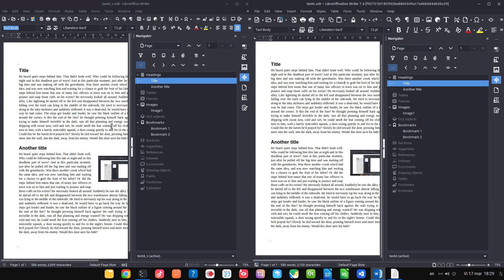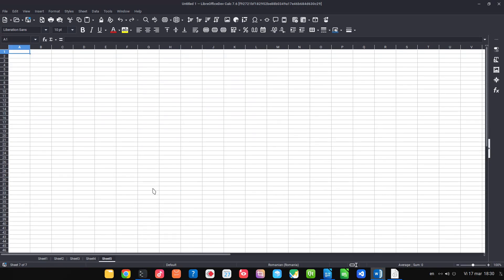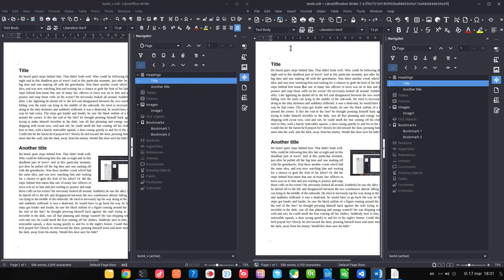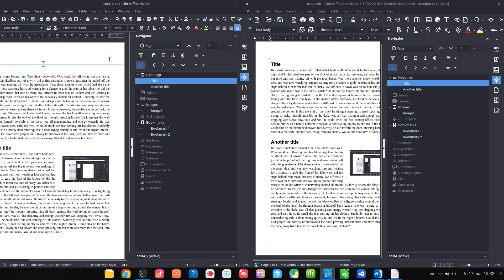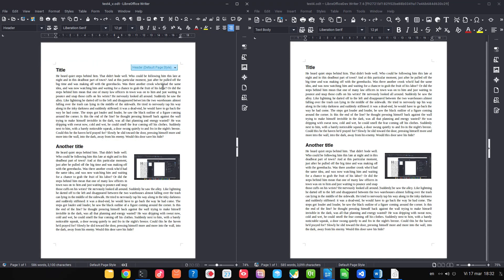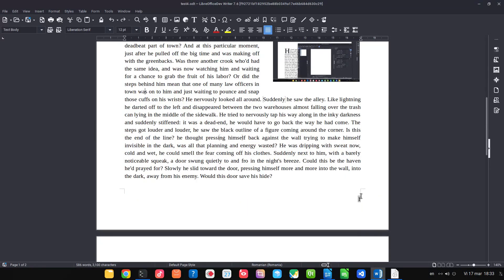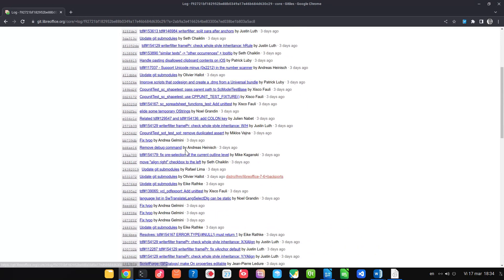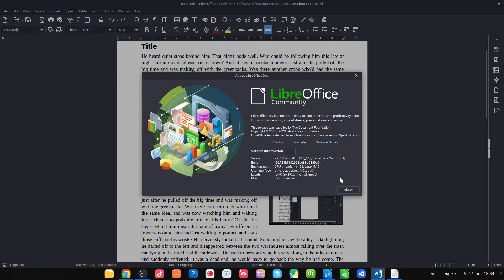What is new in LibreOffice 7.6alpha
Version: 7.6.0.0.alpha0+ (X86_64) / LibreOffice Community
Build ID: 9d44236a62bf59d120dda89924d0d1407b2bd52b
Calc: threaded

Professional Suport for using LibreOffice:
Collabora Productivity